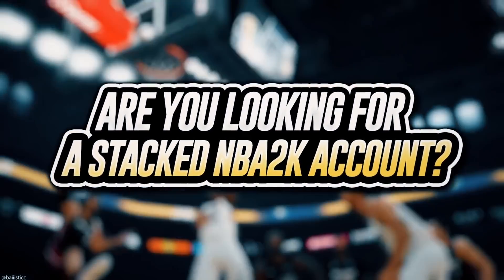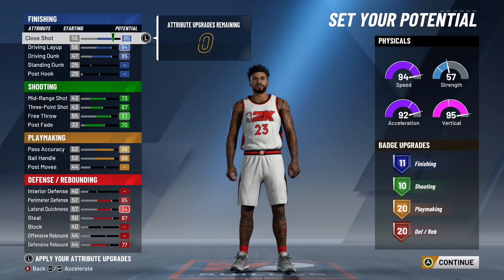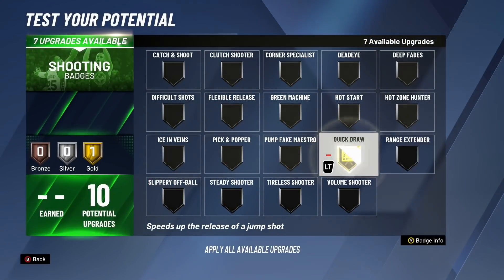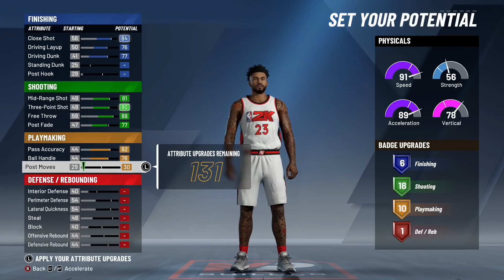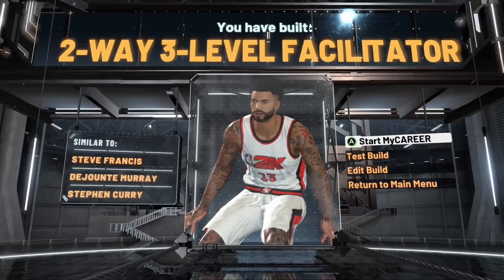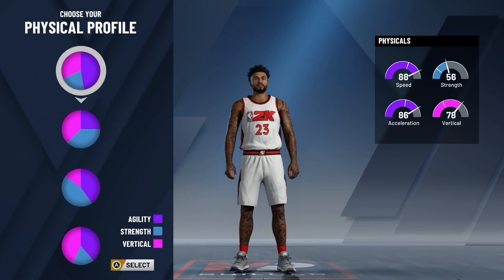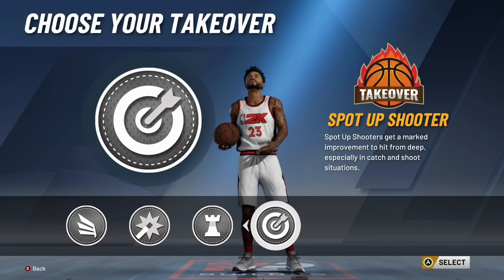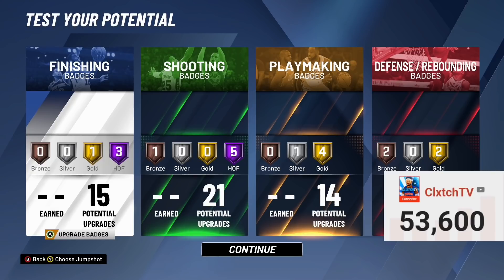TOP 3 POINT GUARD BUILDS *PATCH 14* IN NBA 2K20! MOST OVERPOWERED POINT GUARD BUILDS IN 2K20!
Add Me on Xbox: xCixtch